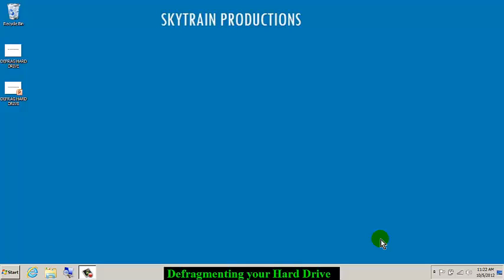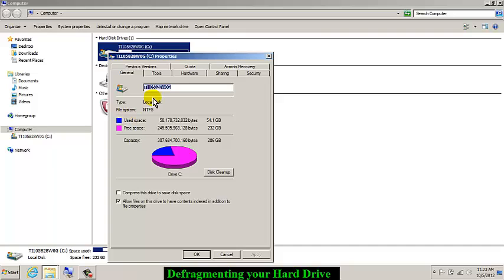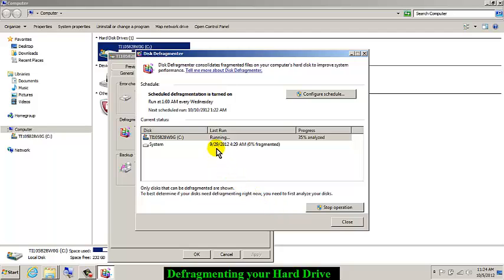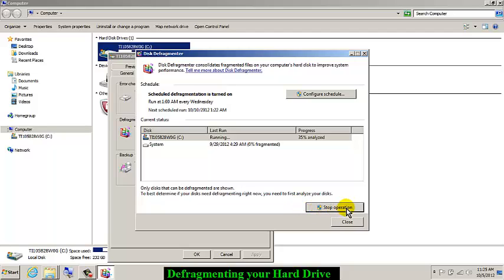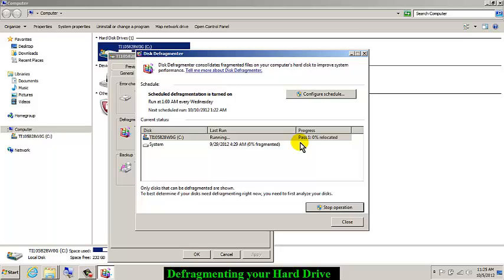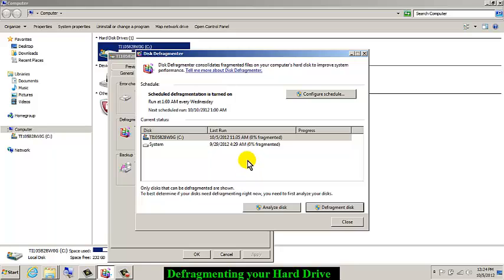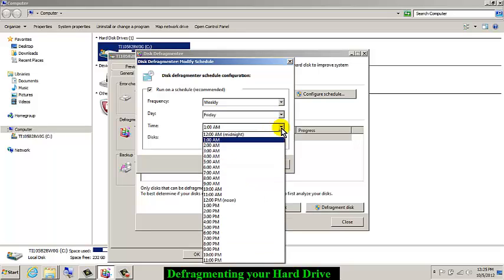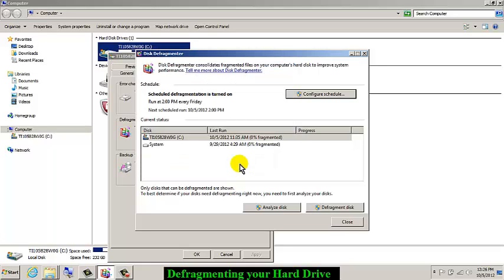Defragging your Hard Drive in Windows 7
Demonstration of how to Defragment your Hard Drive and scheduling